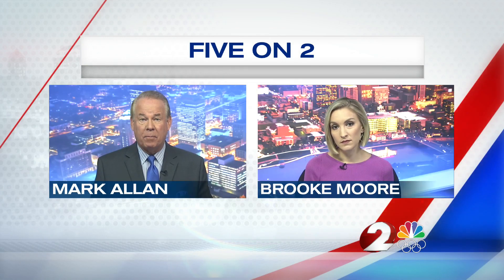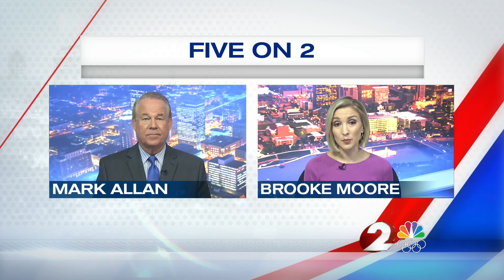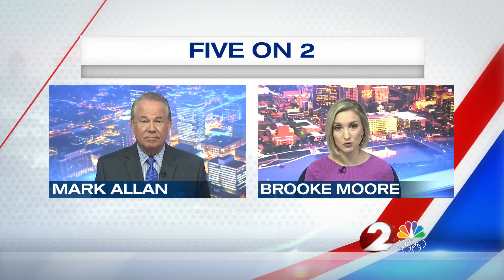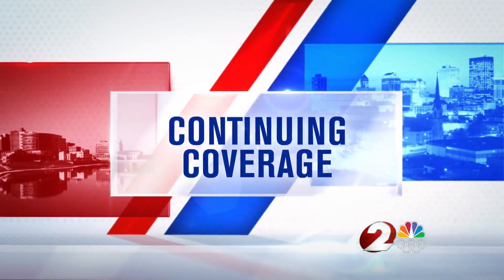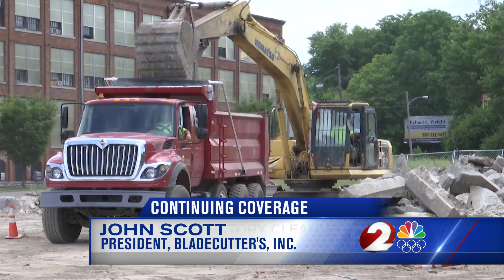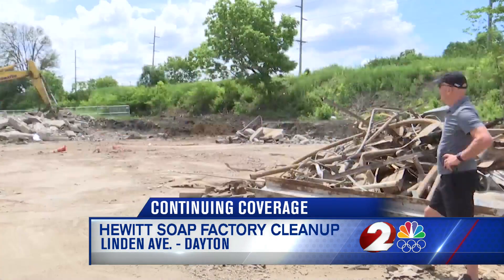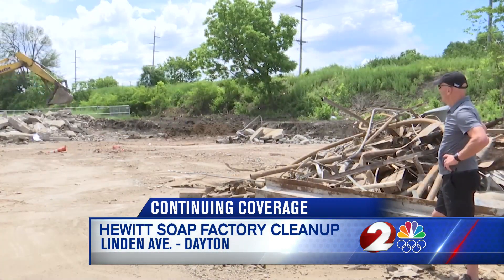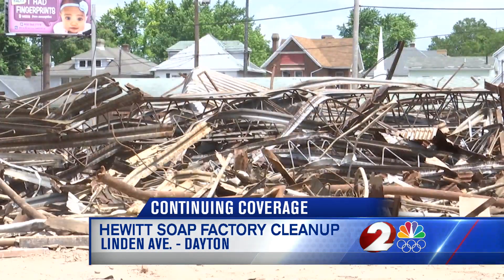Demo company hopes demolishing Hewitt Soap Factory could spark neighborhood redevelopment